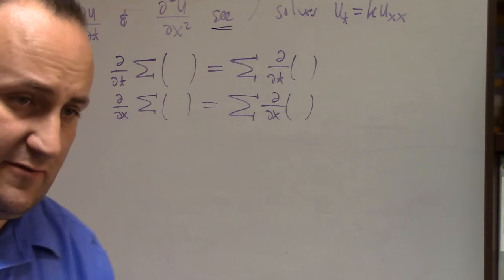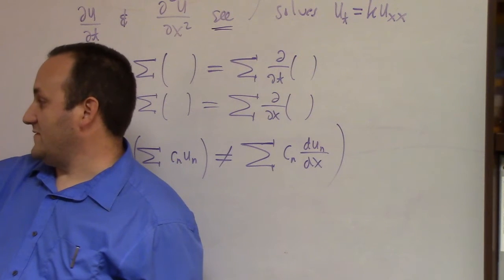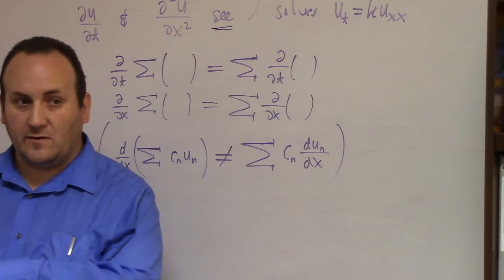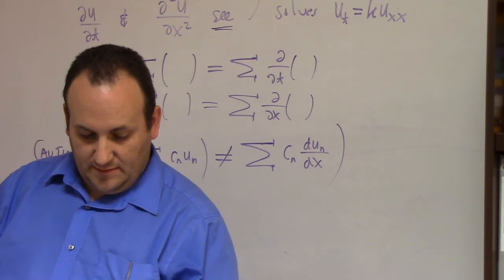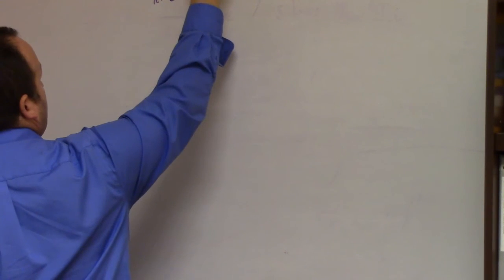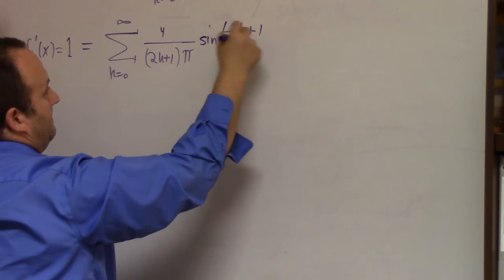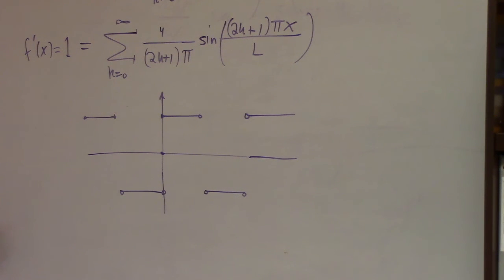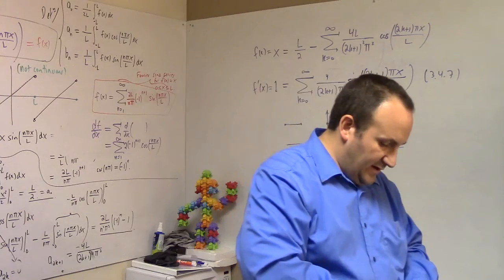Introduction to PDEs: L5, Fourier Series, full, sine and cosine, 9-12-16, part 2